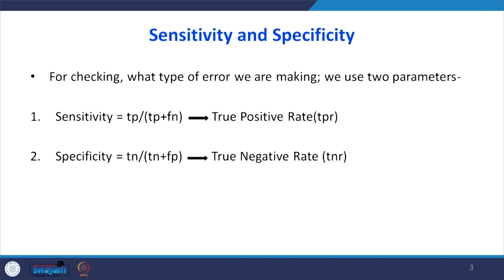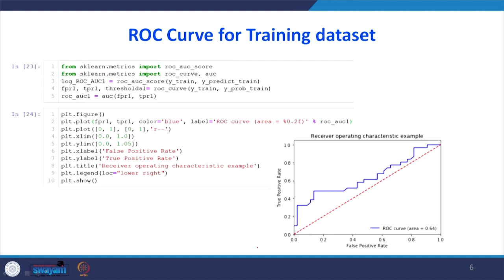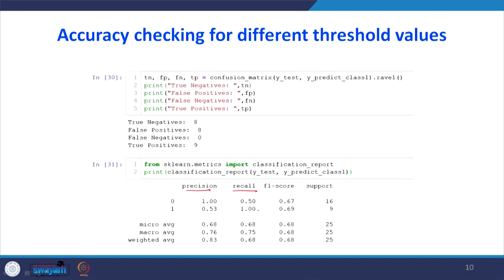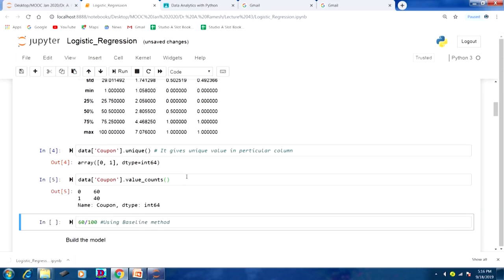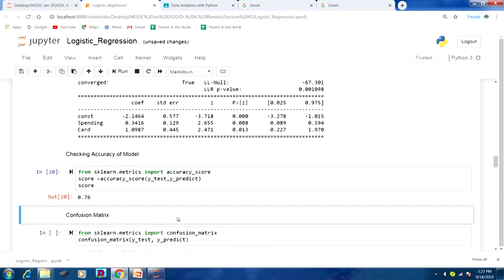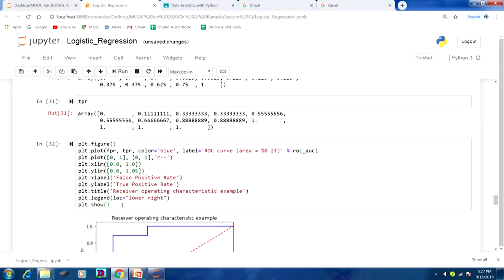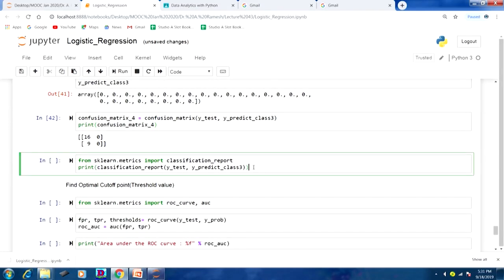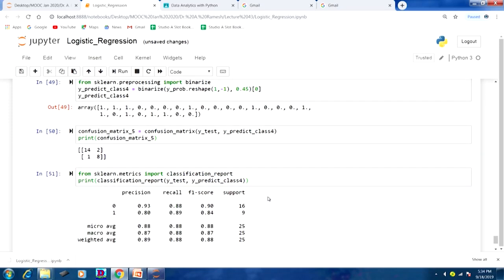Performance of Logistic Model III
Lecture by IIT professor
Python
Performance of Logistic Model III lecture by IIT Professor